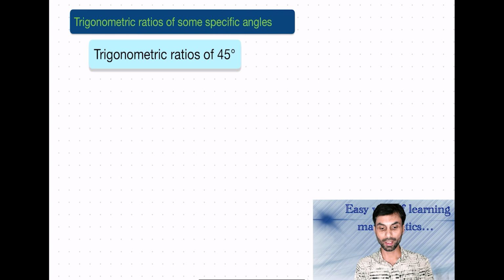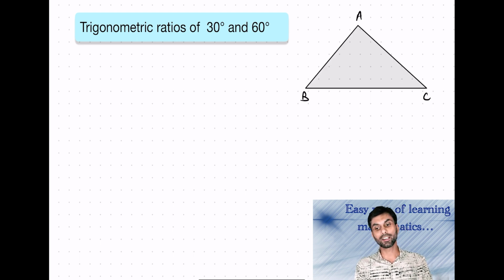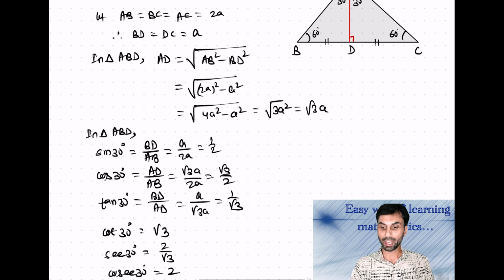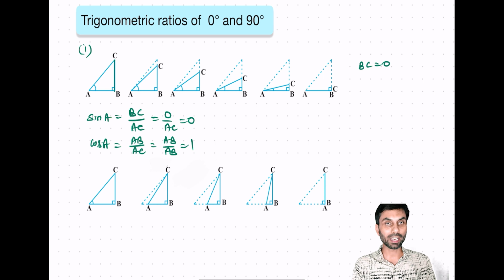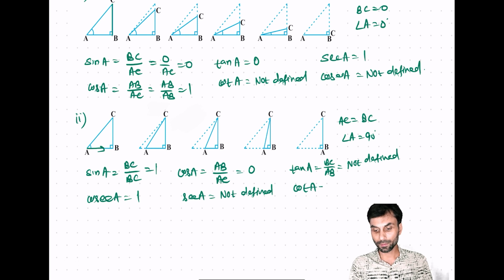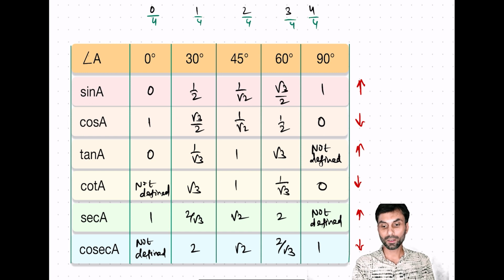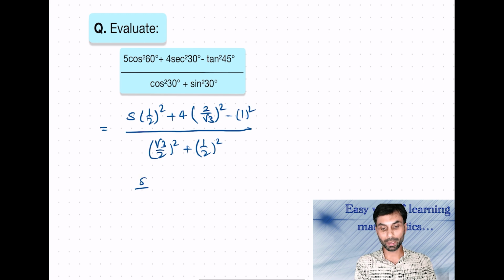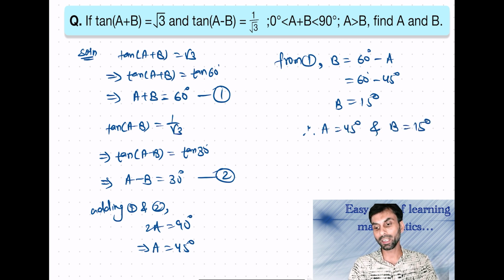INTRODUCTION TO TRIGONOMETRY | CLASS 10 | CHAPTER 8 | RATIOS OF SPECIFIC ANGLES | MATH | PART 2